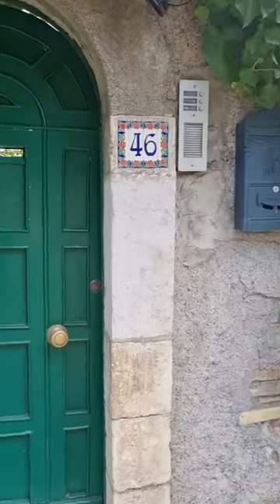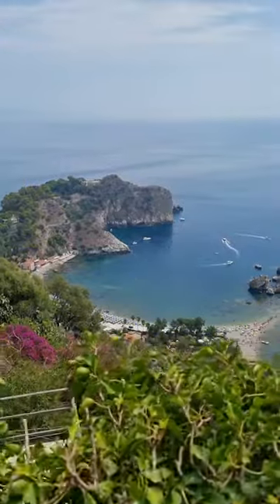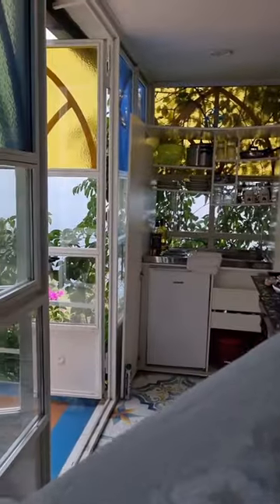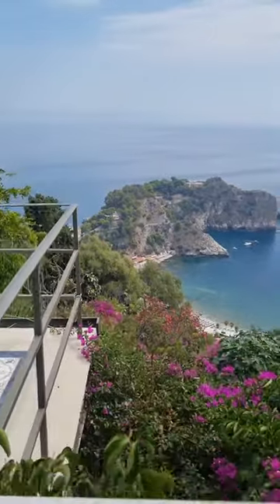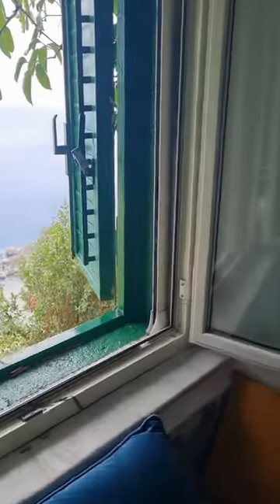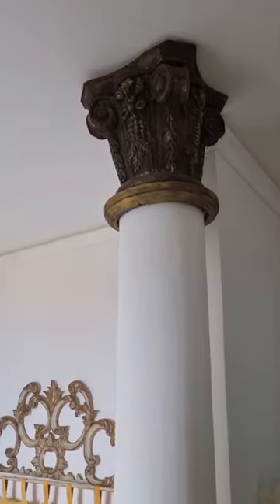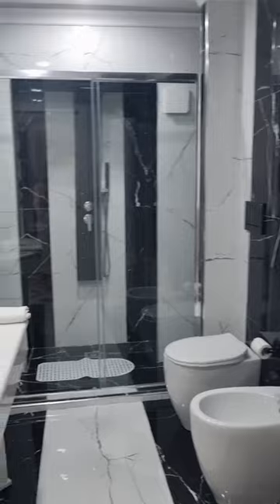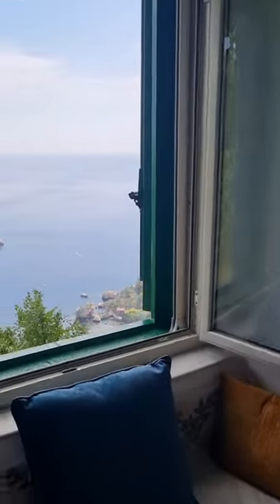Villa don mimi guarnaschelli la dependace Taormina Sicily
Villa don mimi guarnaschelli la dependace Taormina Sicily...Booked Villa Mimi Guarnaschelli la dependace and the Superior Suit With Sea Views because of  views down onto Isola Bella beach. We arrived, opened that green Door and was greeted by a fabulous little apartment. I had struggled to find many pictures and was surprised how big our patio area was, enough for three seats a table and a large sun lounger, the sun disappears from the patio around 11 o'clock and it's a good job as I don't think we would have left otherwise. The kitchen is tiny but everything you need, is there a complimentary bottle of wine, milk and water in the fridge some jam and toast a coffee maker and everything you need to cook for yourself, the fridge even had ice cubes in it. The bed was extremely comfortable with views of the sunrise in the morning, shutters keep out the light, air conditioning was fantastic, an amazing shower and spectacular views from the dining and bedroom. Wi Fi was 100% and the TV modern. Fabio looked after us gave us recommendations for the restaurants which were sensational and made us feel very welcome. The apartment was cleaned and towels changed during the week. There is a walkway down to the beach starting from the cafe beside us near the viewing platform, we never had any noise... we are reasonably fit 50 year olds but that walk down to the beach was tough, so many steps. We had a magical week it couldn't have been better unless all the Mozzies disappeared. Close to the botanical gardens, town centre, cable car down to the beach (buy a week pass you will thank me!) Amphitheater and the main square Taormina is so well known for...enjoy...we did. The apartment has had some improvements and looks even better than these pictures..video posted.